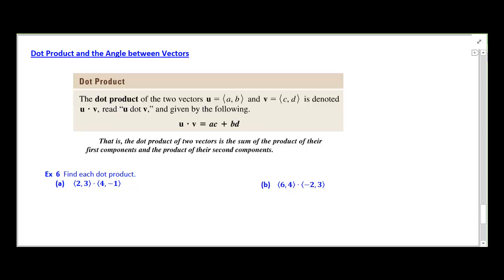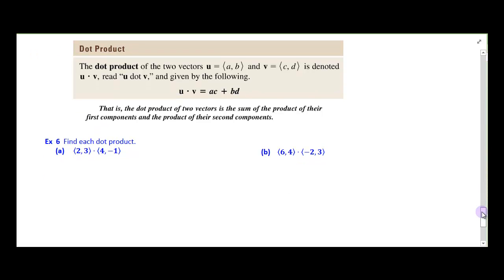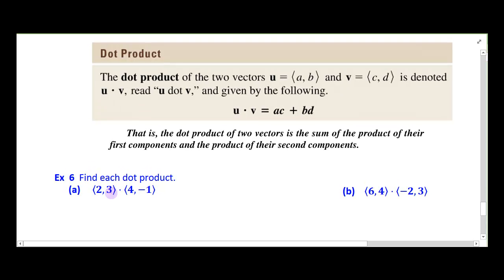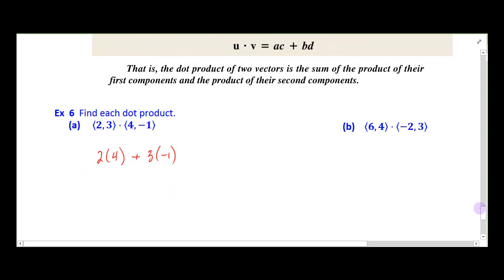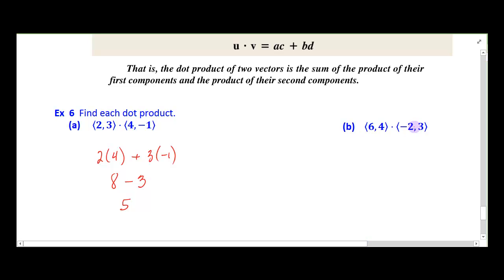1316 7 4e dot product